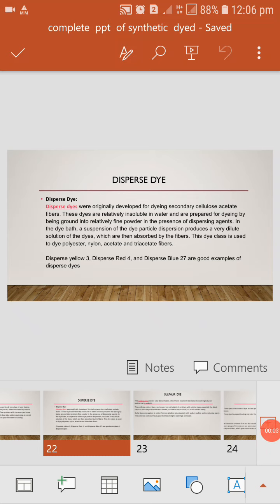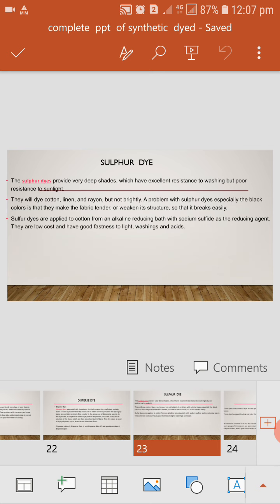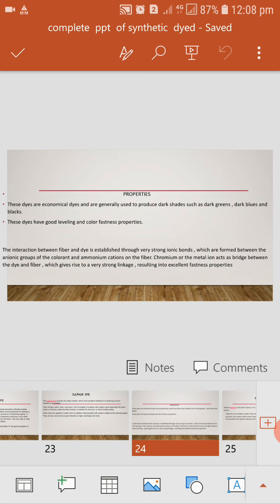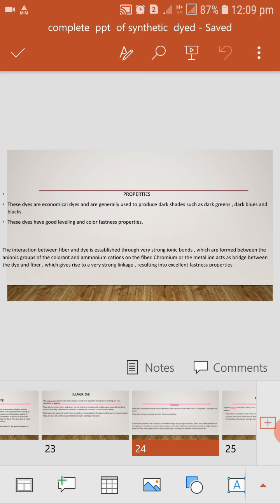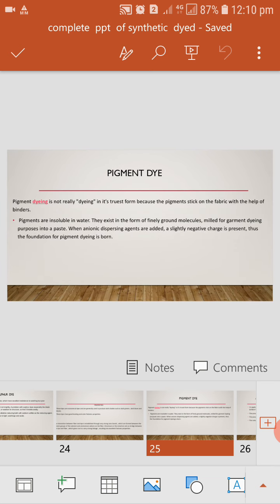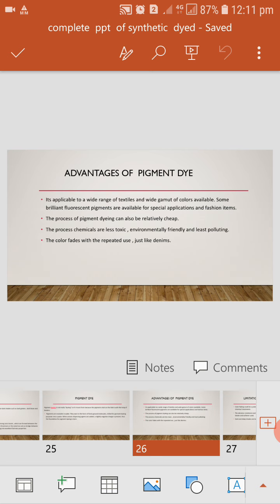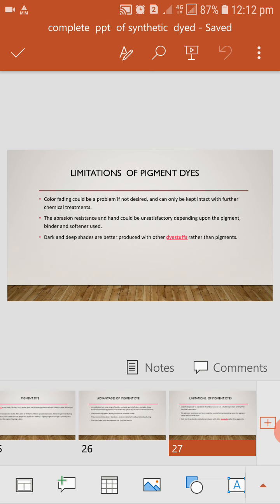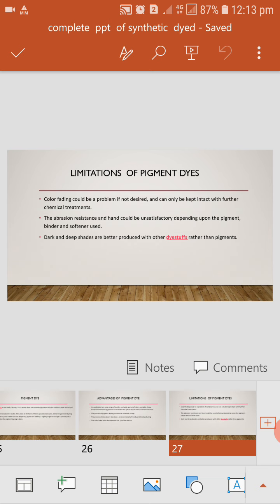Session name- synthetic dyes-:disperse, sulphur and pigment dye class - b.design iv semester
This session is powered by digital version  2.0 jayoti vidhyapeeth women's university